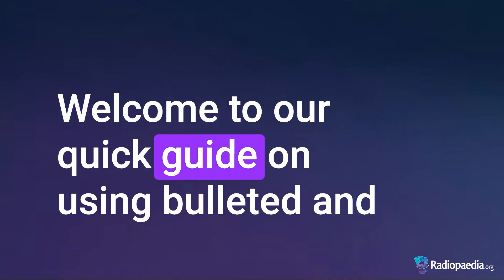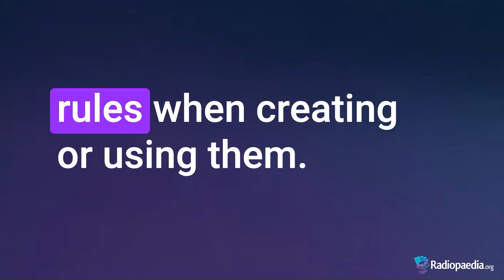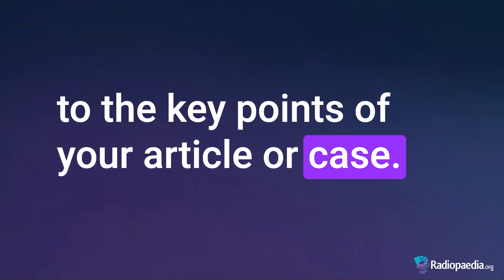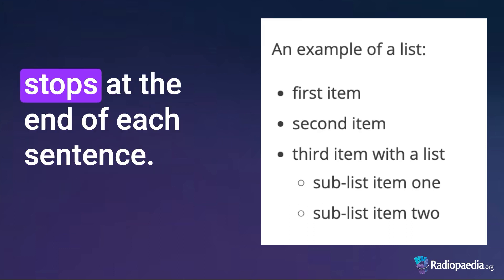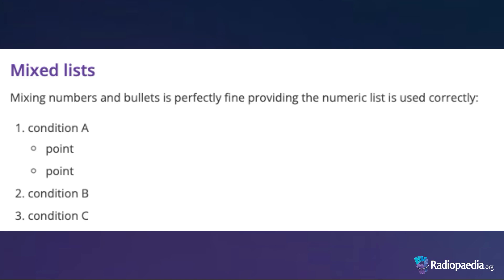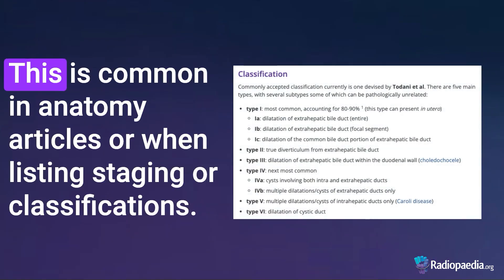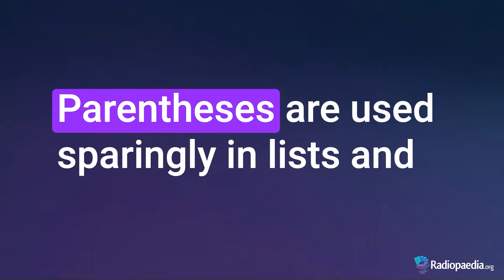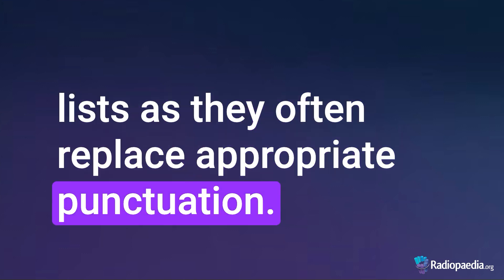Creating bulleted and numbered lists on Radiopaedia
Bulleted and numbered lists are an important part of the general style in Radiopaedia.org and we have some general rules that should be followed.